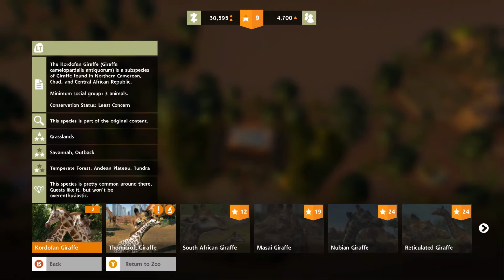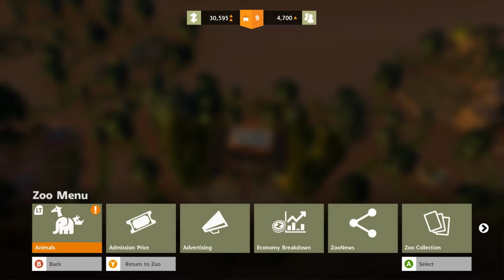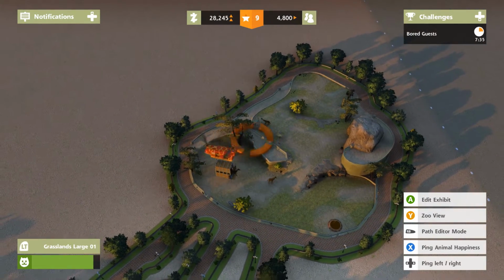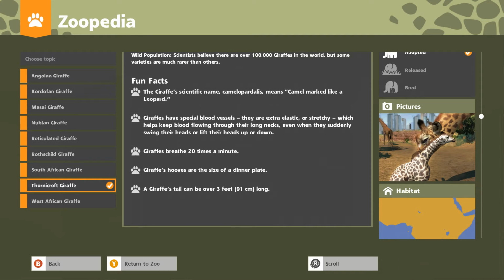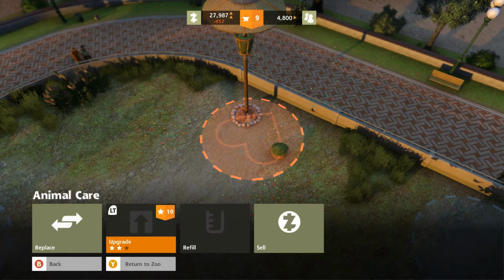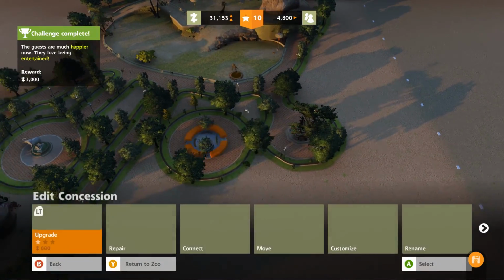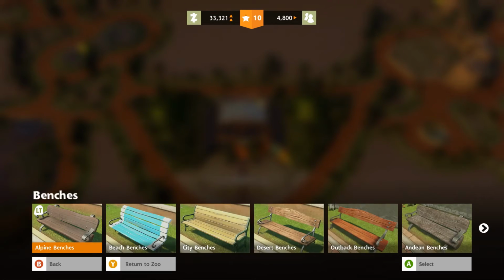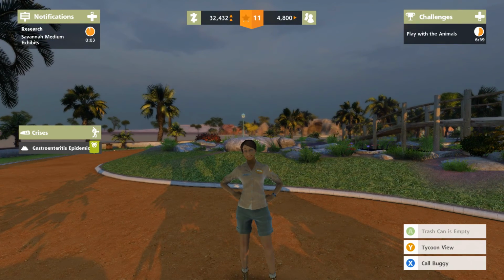Tall Order for Thornicroft Giraffes!! 🦁 Zoo Tycoon: Giraffe Horizons • #7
Time to done our zoo keeper gear and return to Zoo Tycoon!! Join Seri the Pixel Biologist as we travel around the world to learn more about dozens of different animals and find out what it takes to run a successful zoo that can change the world!!

🌿💚 Stay curious!! 💚🌿